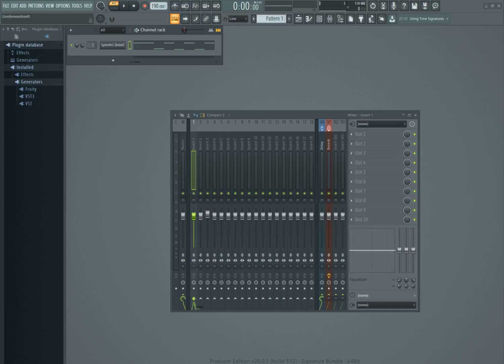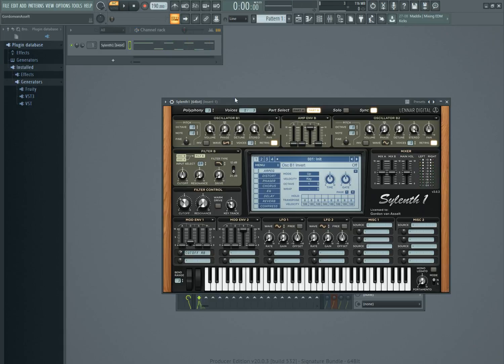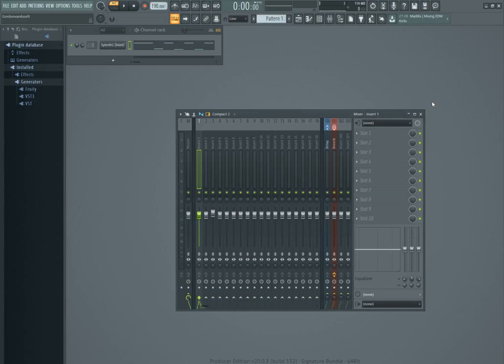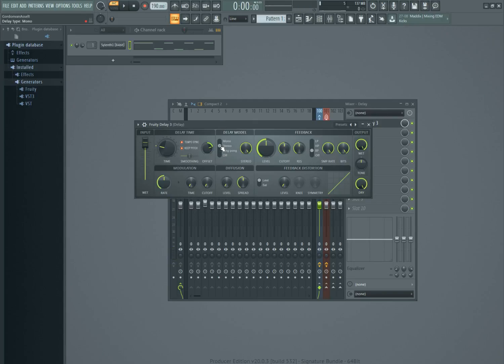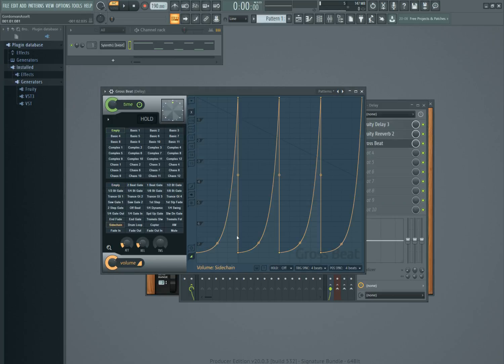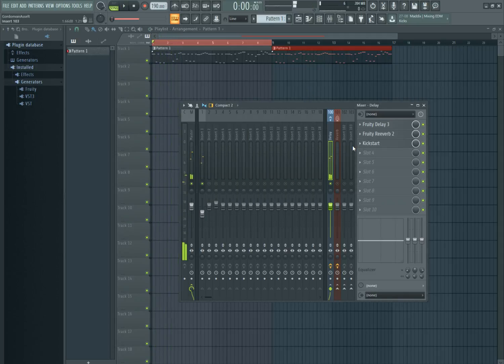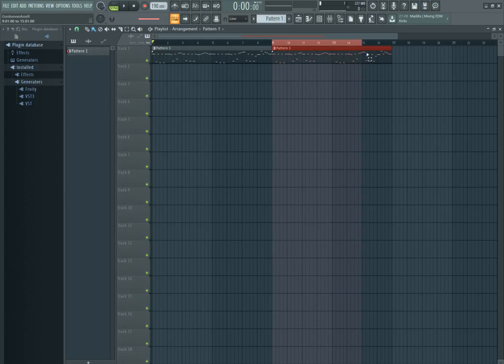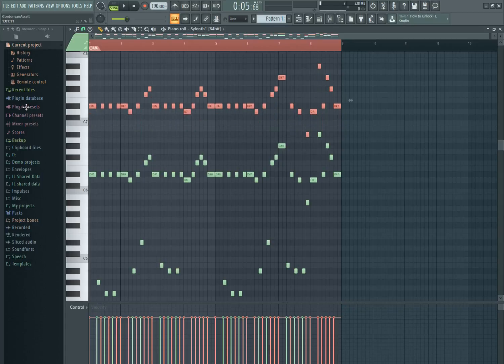Sjammtorial Episode 3 (Basic Lead tips)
I hope you guys can learn something from it. Plz let me know how i can help you better. Drop it in the comments. And show me your results :D
I will do this more often and longer. Sjammie out